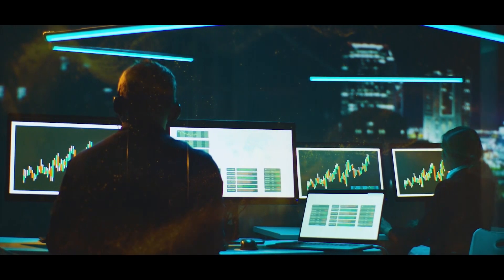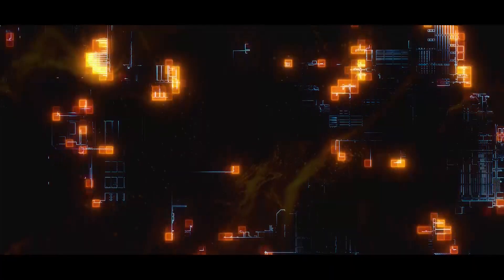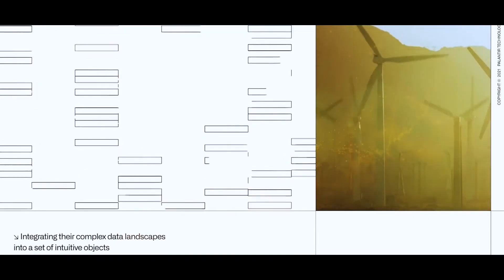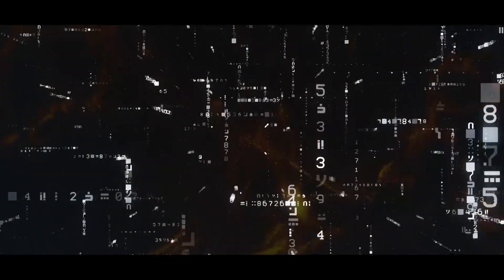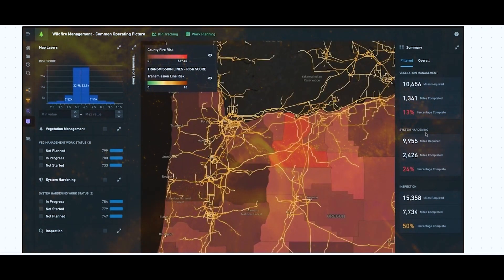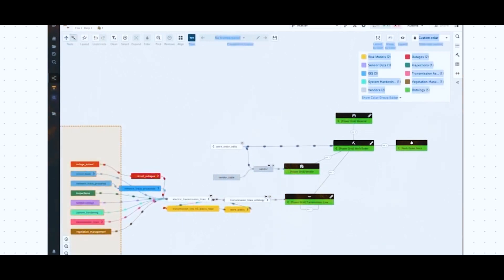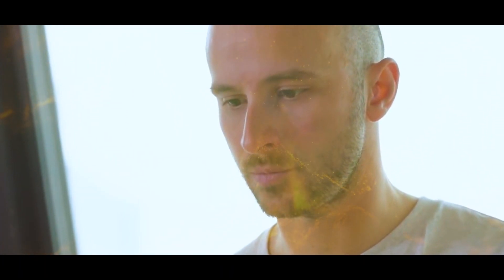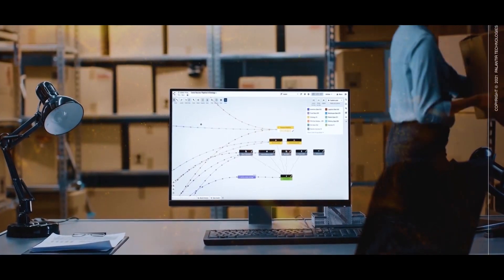Palantir, Unlocking Hundreds of Millions of Dollars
How Palantir Foundry Powers bp’s Digital Transformation in Reliability.
An exploration of how Palantir’s platform improves bp’s production and operations reliability, with reflections and lessons learned by bpSolutions Global Reliability Advisor for Data, Systems and Tools Weimin Teng, and Palantir Maintenance & Reliability Lead Daniel Herman.

Palantir fan page!